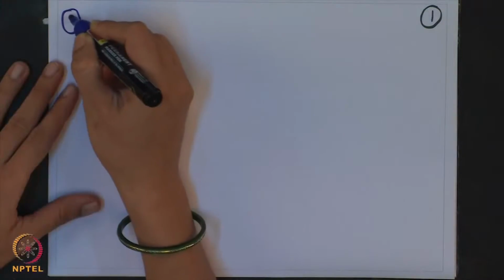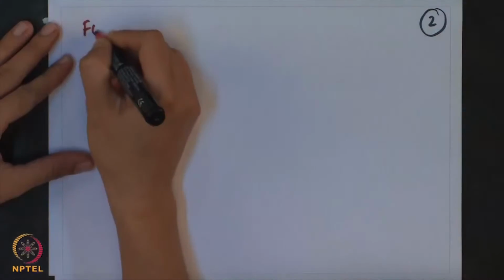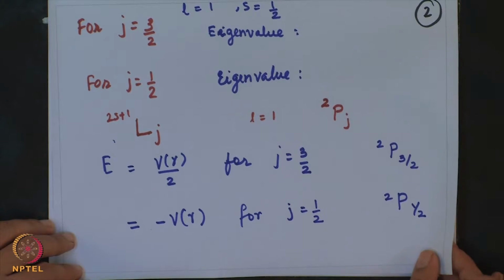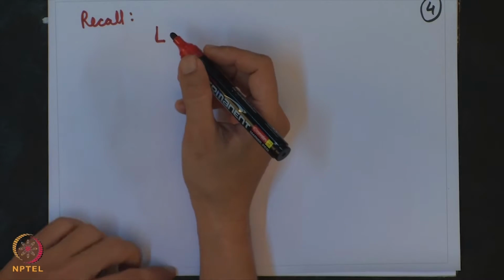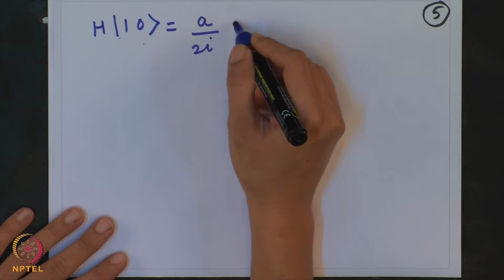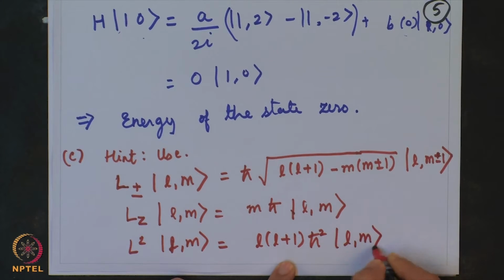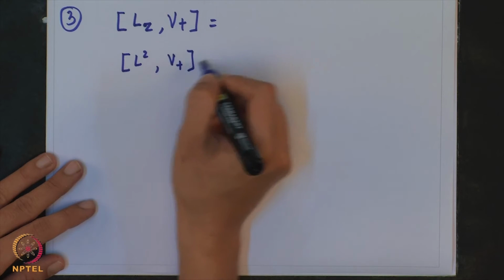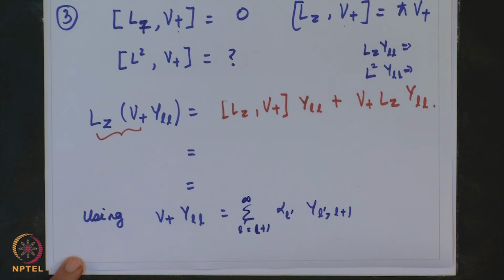Tutorial 10 - Part I